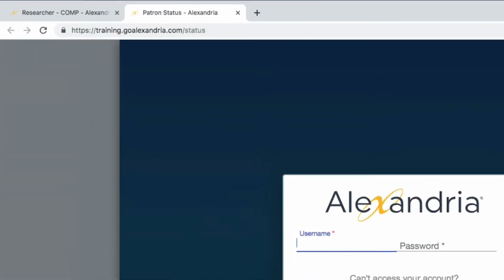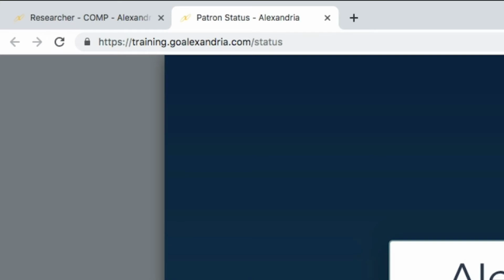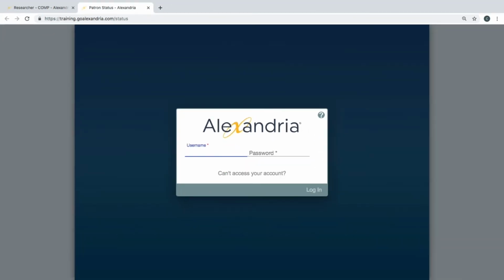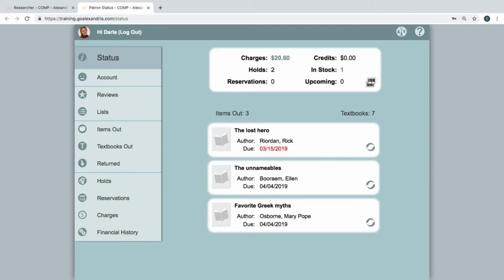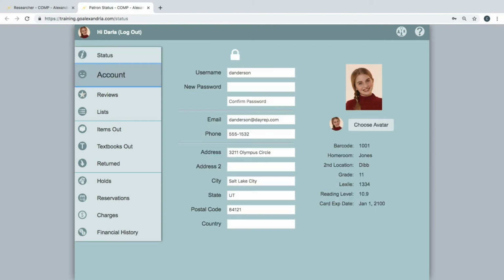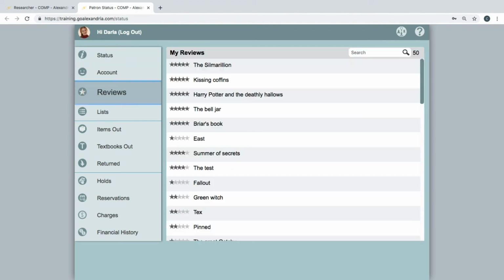ARCHIVED: Alexandria University: Patron Status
In this video we will show you how to use the Patron Status interface in Alexandria's Researcher.

RESOURCES